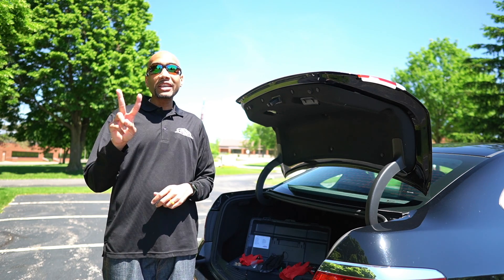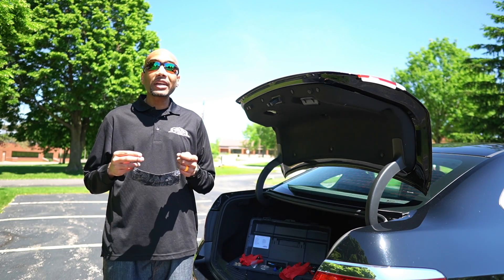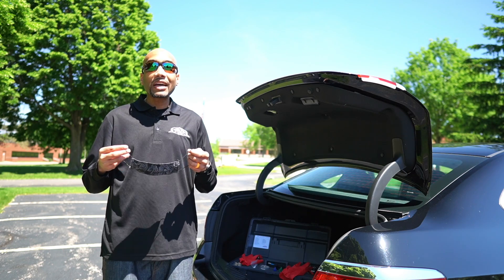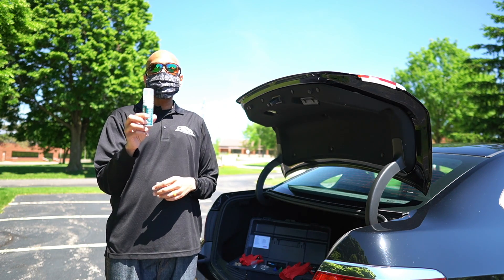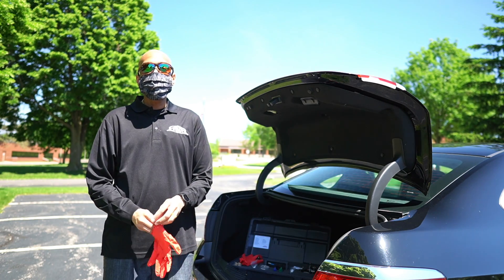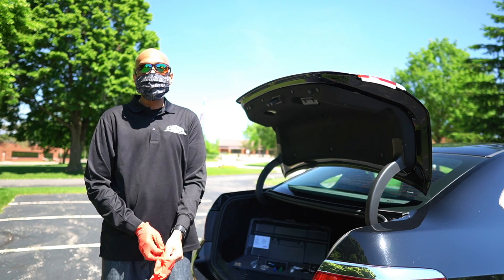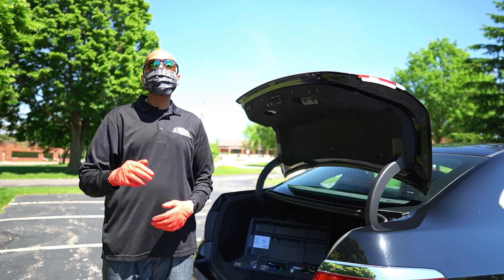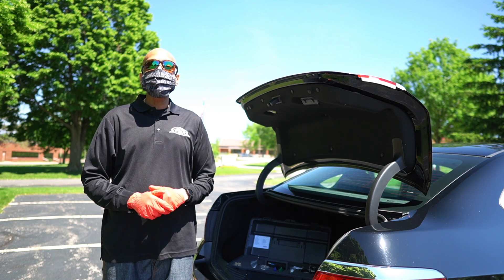COVID-19 Made Me Add These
Since CVOID-19 our techs have added face masks and gloves to their repair kits to protect themselves and the customer. Stay Safe and Healthy